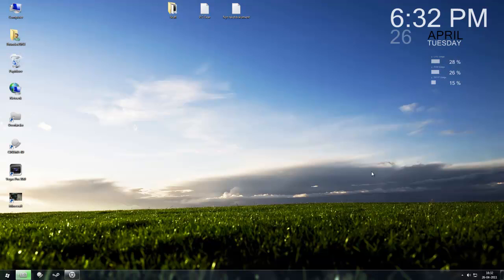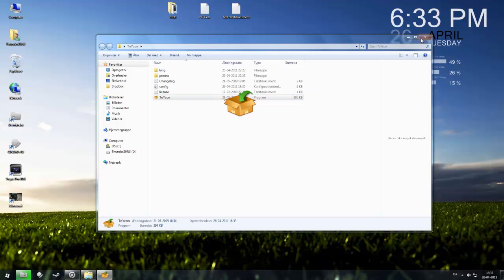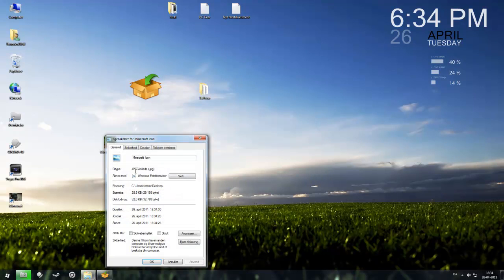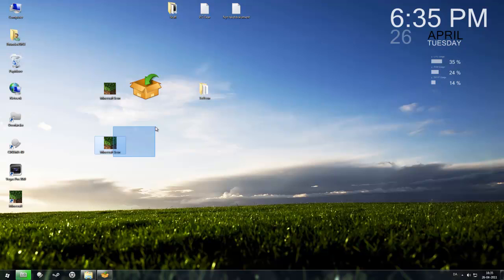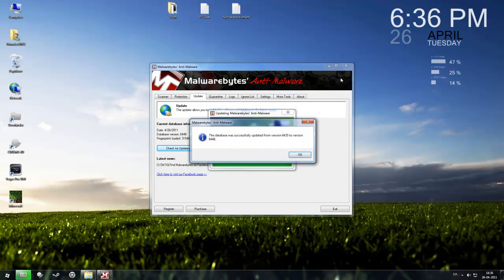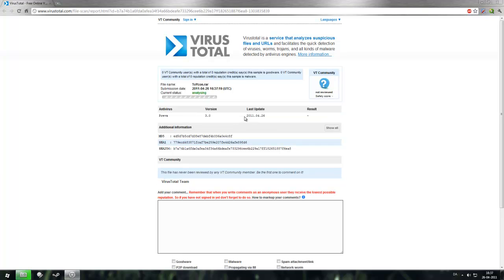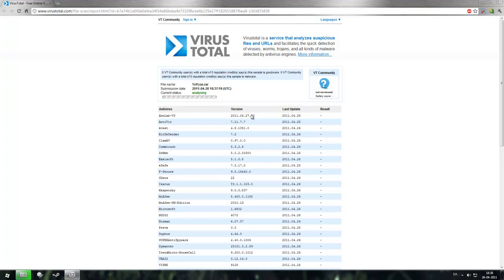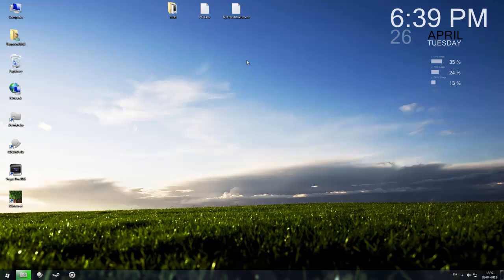Make Custom Icons out of Custom Pictures for FREE! - ToYcon Tutorial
Ever wanted to make your own Custom Icon Pictures/Files? By NOT learning tutorials of Photoshop, Gimp and other advanced stuff?

ToYcon is here to help you! Just drag and drop a RANDOM picture in this software and it will Convert it to ICON FILES wich you can use!!!

Remember, IT NEEDS NO INSTALLATION! It is Portable! ;-)